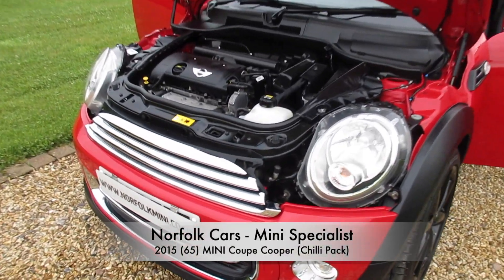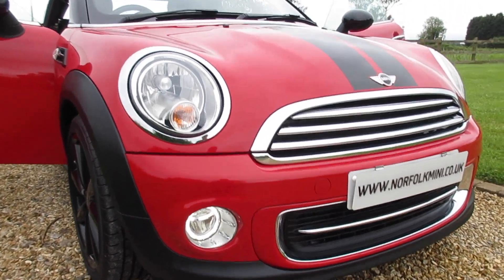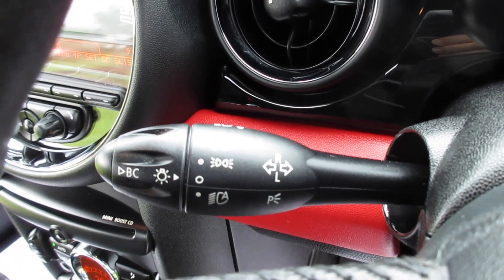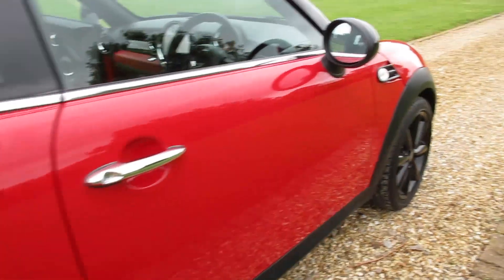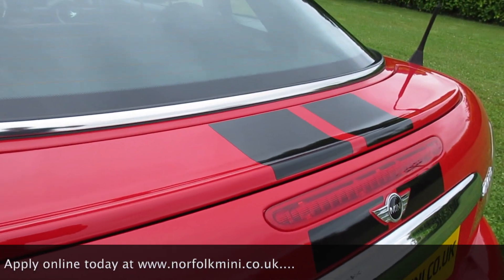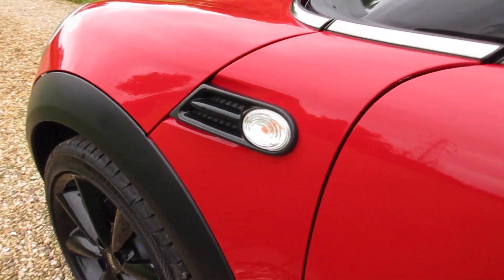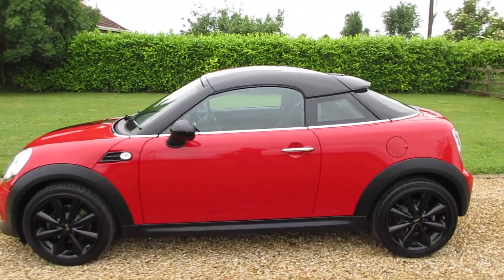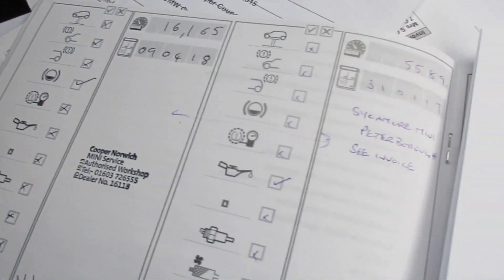2015 Mini Coupe Cooper Chilli pack Red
2015 (65) Mini Coupe Cooper Chilli pack Red for sale at Norfolk cars Mini Specialist.  Optional Front centre armrest, Visibility pack, TLC, Piano Black interior trim, and 17" Conical spoke alloys.